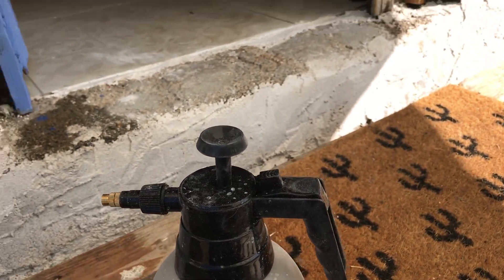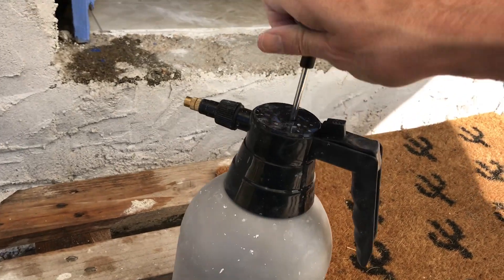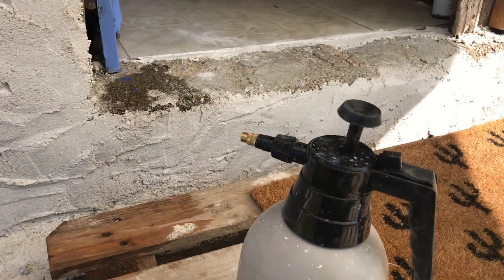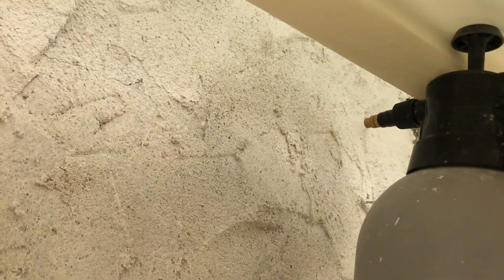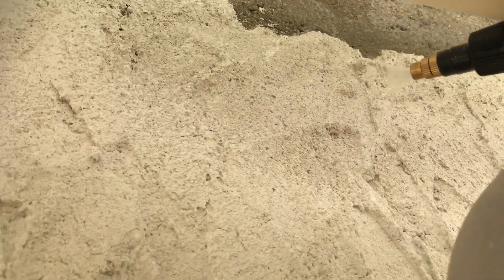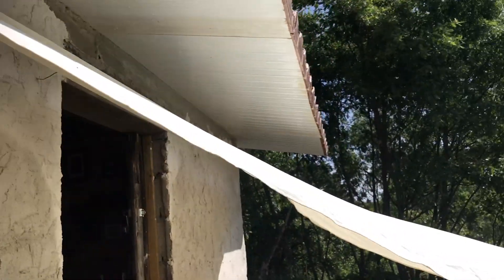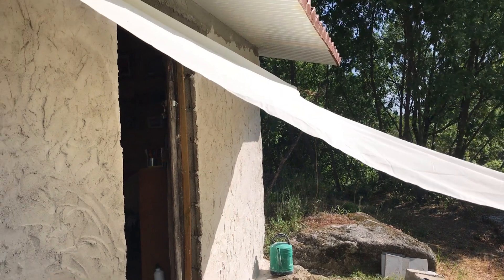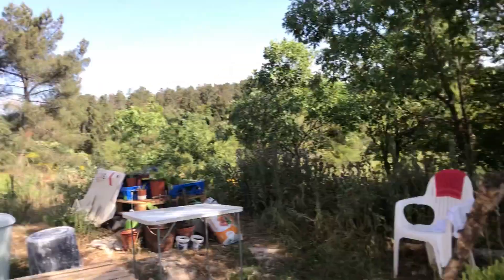LIME - watering the newly rendered wall to slow down the drying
When rendering you need to make sure you wet the wall for  few days in a row after applying, more often if in a hot country.
Now that I see my video on a big screen, rather than my phone, I can see that there are already cracks in my base coat of lime render as I am watering. This front wall is the one most at the mercy of the hot sun and so I watered it more often than the other two and also put a shade cloth up to slow down the drying, and it's the only one that has cracked. The cracks are so small that I'm not worried. Someone suggested spraying it with a watery lime wash as that will fill the hairline cracks. So I''ll try that.
The slower the drying of the lime, the stronger it will be.
I am a beginner at this, please check out The Mud Home website for a brilliant beginners course in working with lime from Atulya who is a creative DIY genius! Her course was essential for me and such a bargain!